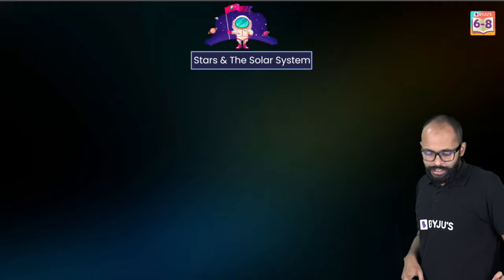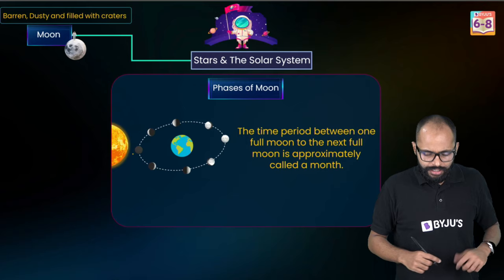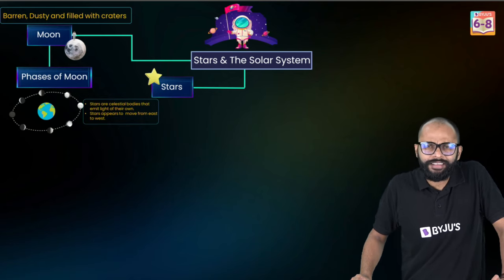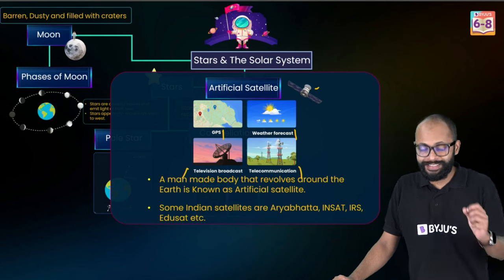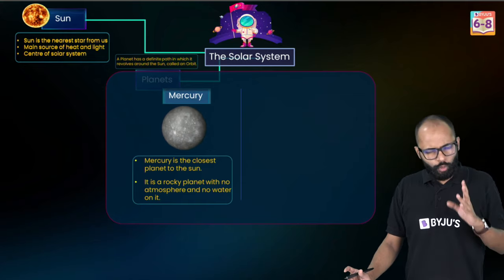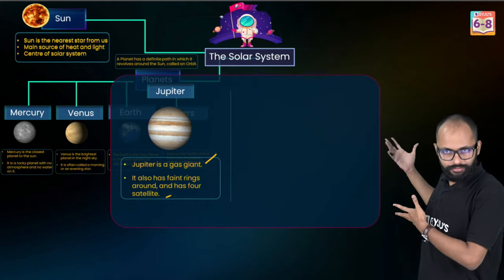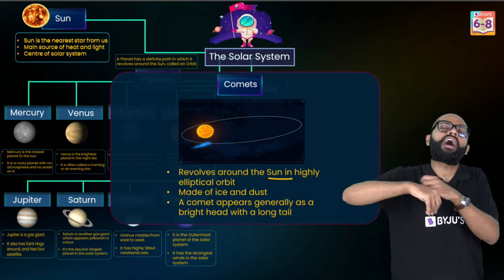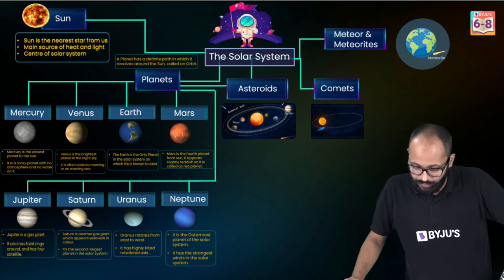Complete Chapter - Stars and The Solar System | Mindmap with Explanation | Class 8 | BYJU'S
Attempt Exam Prep Quiz Now For Stars and The Solar System

Welcome to this episode of our new series "Crash Course" .
In this session, Saurabh Sir will be taking a session on completing chapter 17 “Stars and The Solar System” of class 8 in 20 minutes. Not only this, but at the end of the session, he will give you the 10 Most Important objective questions as homework.
So, what are you waiting for? Come join the session.
We at BYJU'S always strive to give you the best. Add this video to your study plans to score more in Exam!

📚 Smart Playlist for Grade 6, 7 & 8 - All videos organized for smart learning

🔷 BYJU's Mini learning Program is now FREE 🤩 Use Code to unlock - YTFIRST